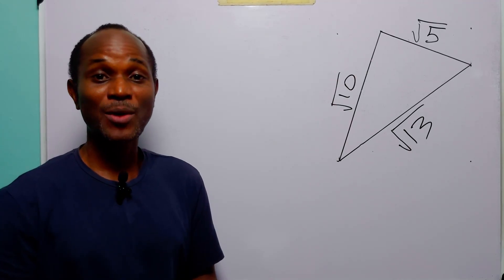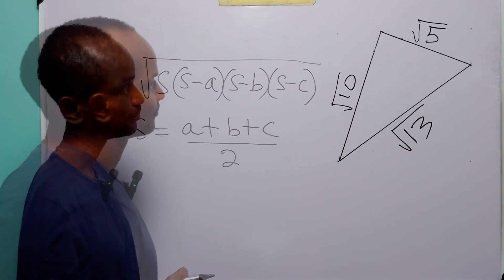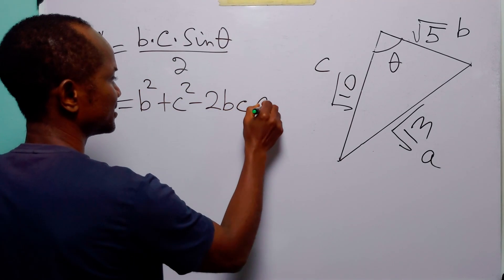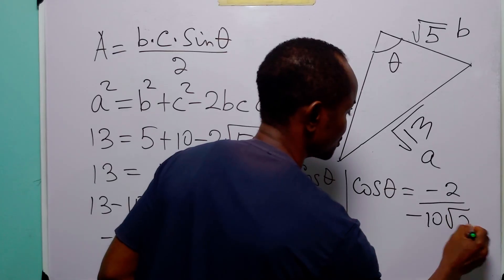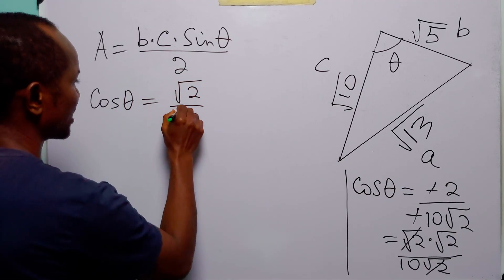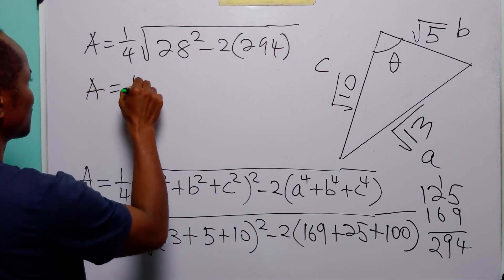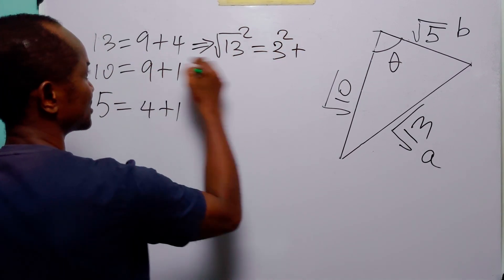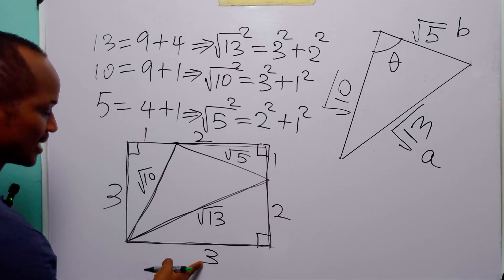The Third Way to Find This Triangle’s Area Shocked Me!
In this math tutorial video, we find the area of a triangle with side lengths √13, √10, and √5, using three different methods.
00:57 - In the first method, we apply the formula ½ab·sin(θ), finding cos(θ) using the cosine rule and then calculating sin(θ) using the identity sin²(θ) + cos²(θ) = 1.
07:35 - The second method uses a powerful variation of Heron’s formula tailored for square root side lengths.
10:35 - In the final method, we recognize that the triangle can be inscribed in a square of side length 3 units, and compute the area by subtracting the areas of three right-angled triangles from the area of the square.
This tutorial is perfect for high school students, A-level learners, senior secondary school students, and math Olympiad enthusiasts looking to deepen their understanding of triangle area techniques, trigonometric identities, and creative geometric reasoning..